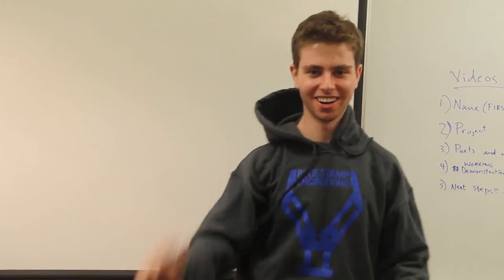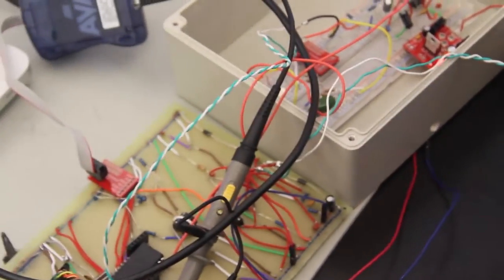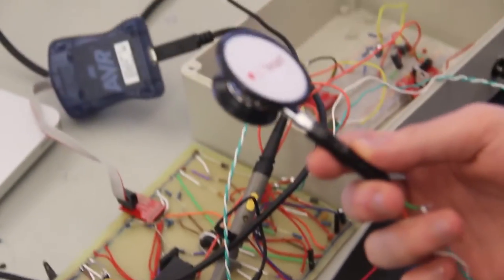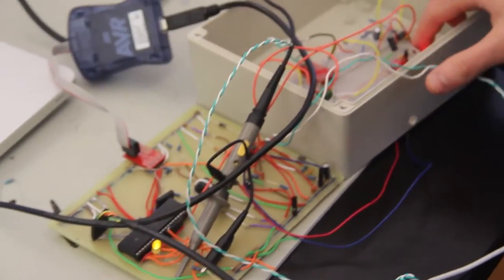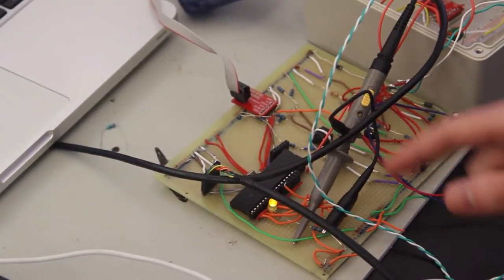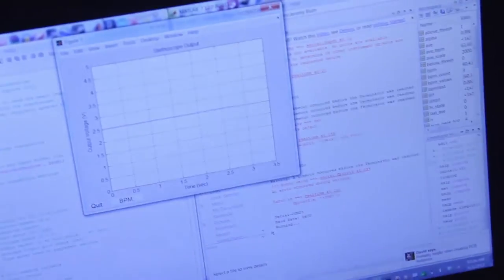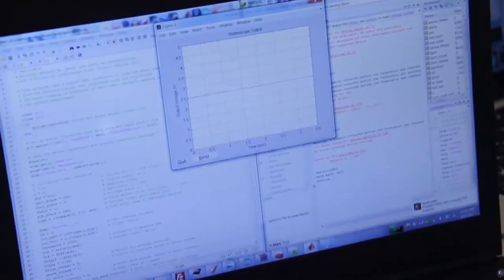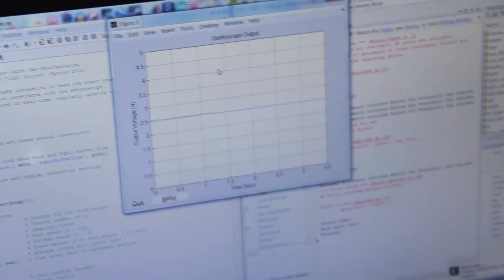David D. - Digital Stethoscope [Final Demo]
This is David's final Project for BlueStamp Engineering's 2012 NYC Summer AM Session.